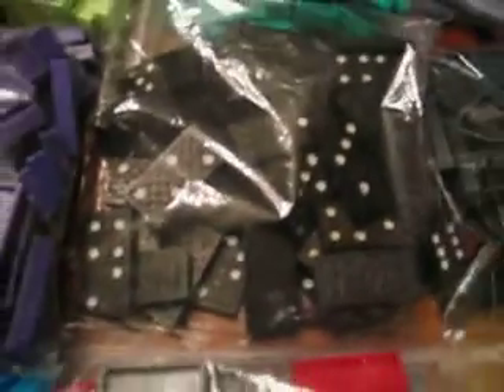my dominos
i messed up on the light yellow i accidently said light green but this a video of my dominos